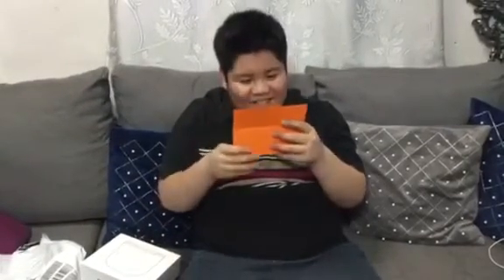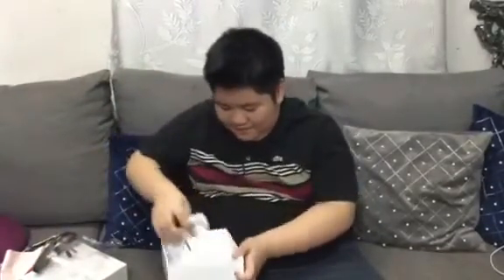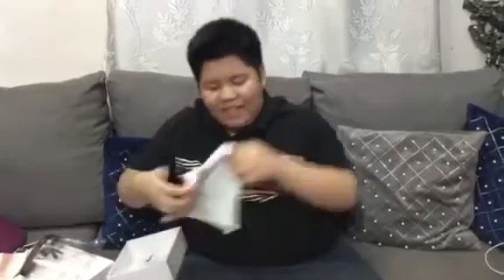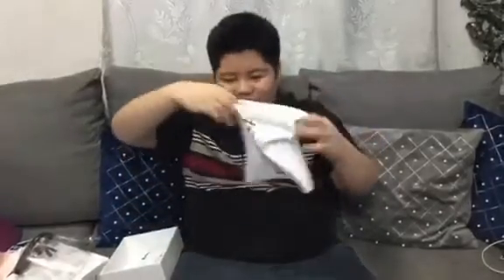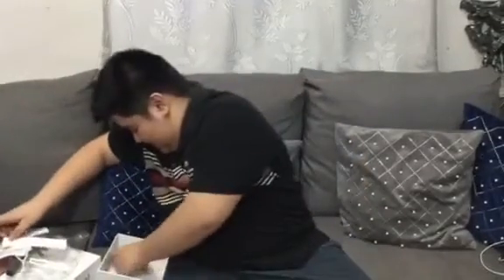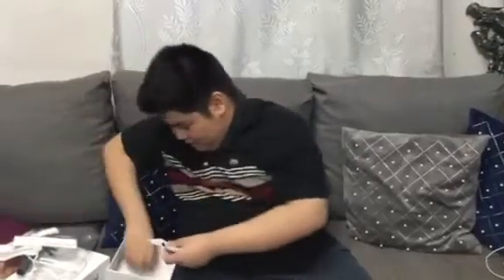Nopeet Da Shield Max Unboxing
Theo’s unboxing of his Dad’s Nopeet Da Shield Max